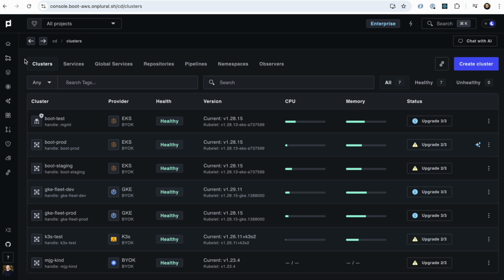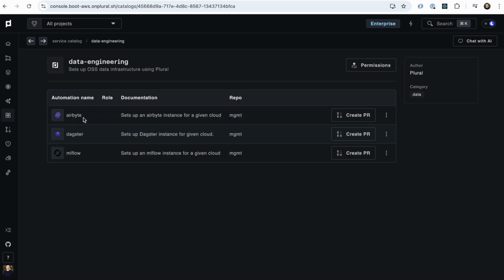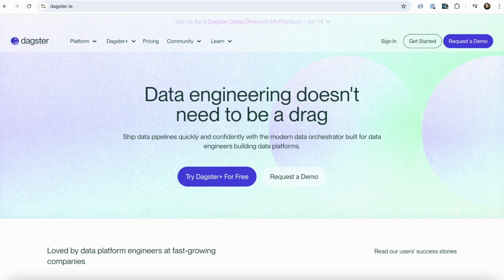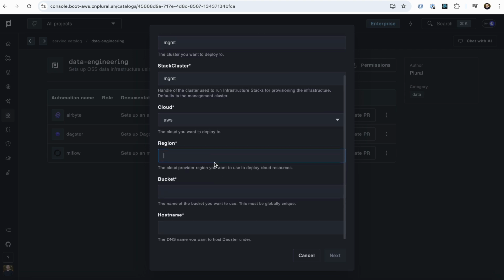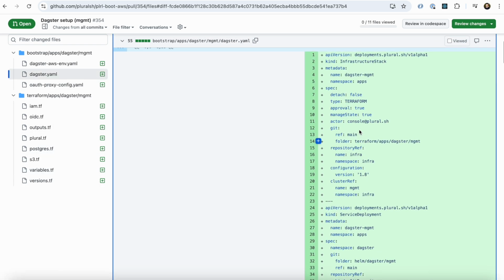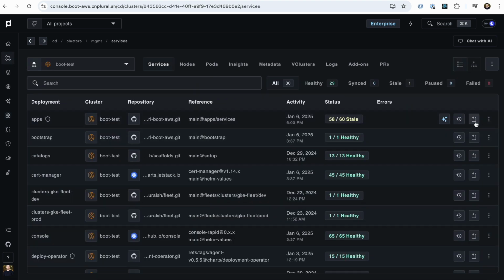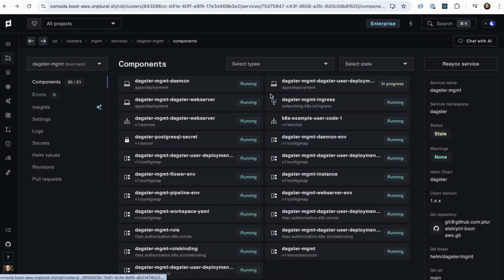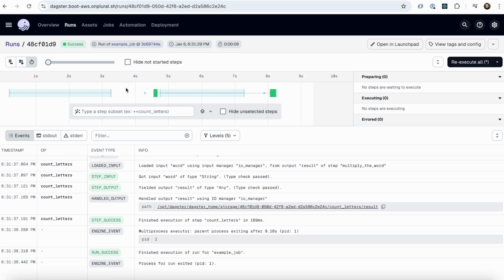Using Plural's Service Catalog -- Dagster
Demonstrating using Plural's service catalog to provide a self-service provisioning workflow for a complex full stack application, in this case, Dagster.  It leverages S3, RDS and Plural's OIDC provider under the covers, and everything is defined via terraform and helm-based GitOps.